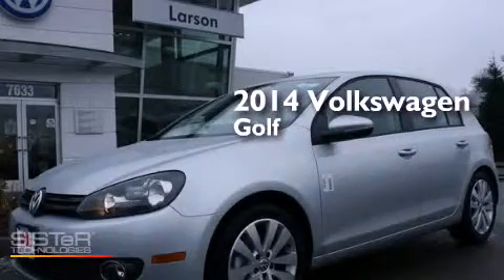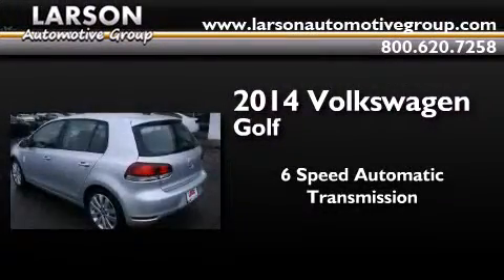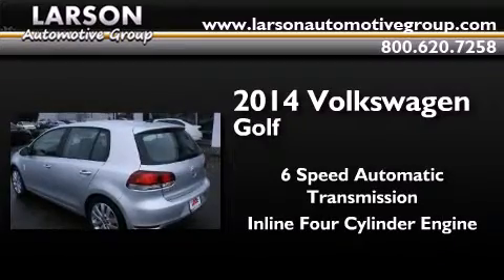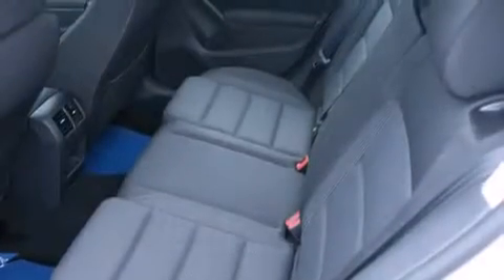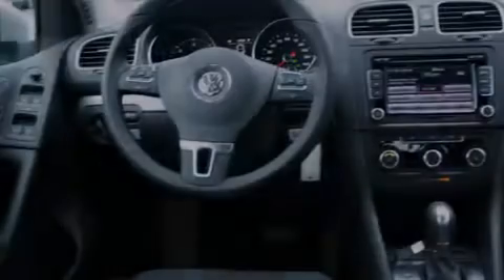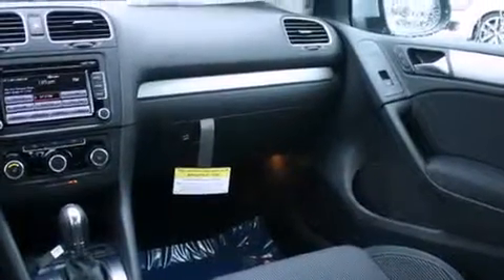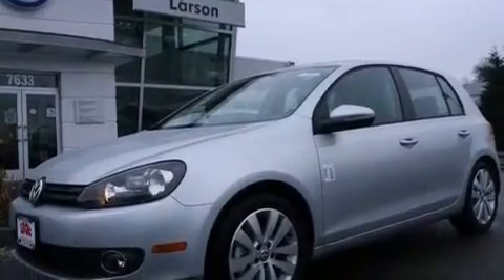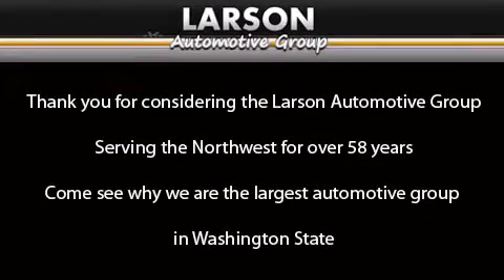2014 Volkswagen Golf Puyallup WA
We've been honored to serve the Puyallup WA area , we promise that your experience at our dealership will exceed your expectations ! Year : 2014 Make : Volkswagen Model : Golf Engine : 2.0L 4Cyl Diesel Trans . : 6 Spd Automatic Exterior : Reflex Silver Metallic Miles : 25 Interior : Titan Blk Cloth Stock : G19649 Larson Auto Group 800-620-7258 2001 N Meridian Puyallup , WA 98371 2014 Volkswagen Golf Puyallup WA